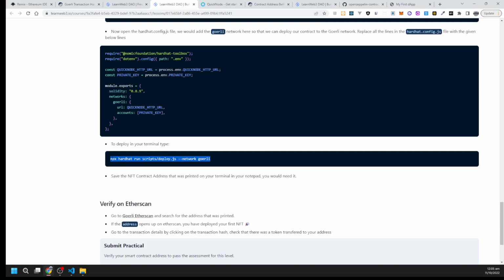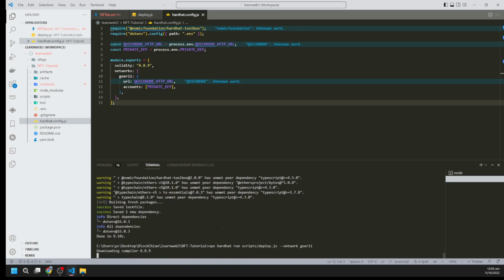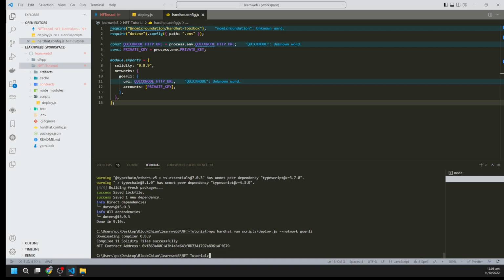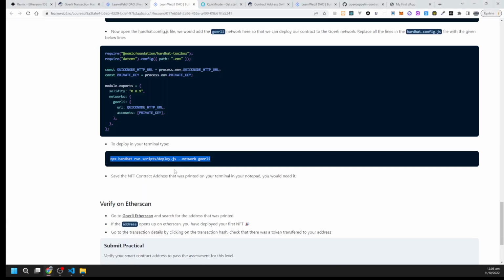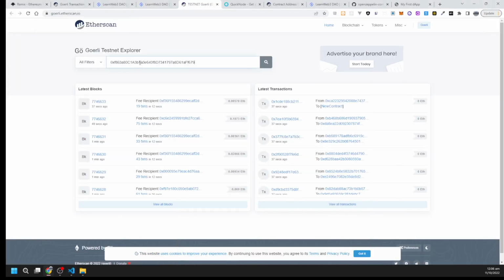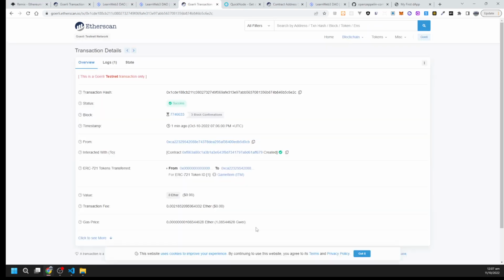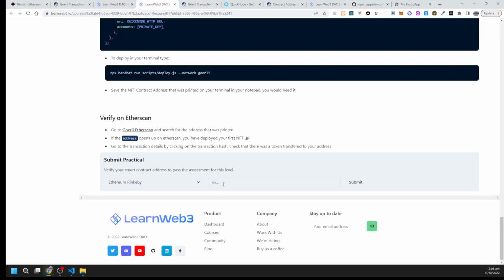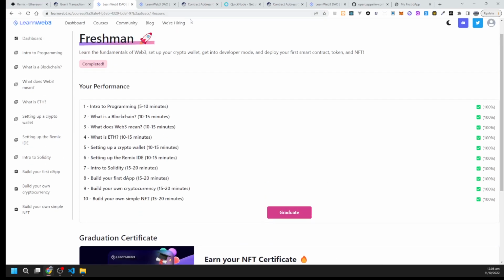Deploy your first smart contract, token, and NFT! - Part 17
In this series, we will cover the learnweb3.io tutorial freshman track. In this track we will learn the fundamentals of Web3, set up your crypto wallet, get into developer mode, and deploy your first smart contract, token, and NFT!